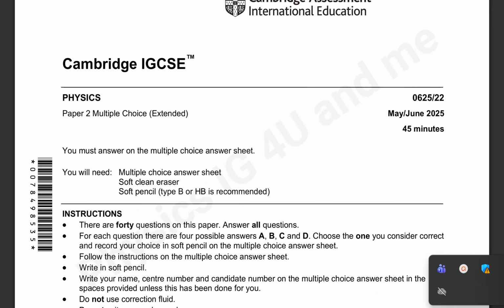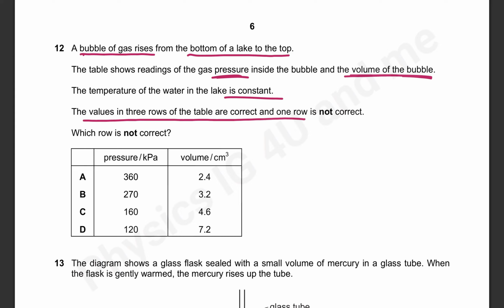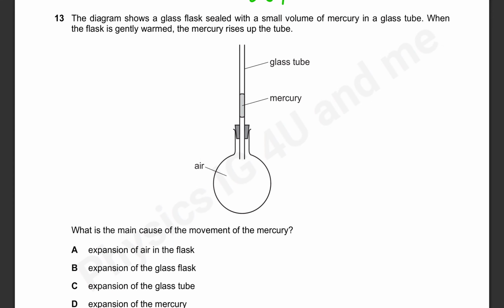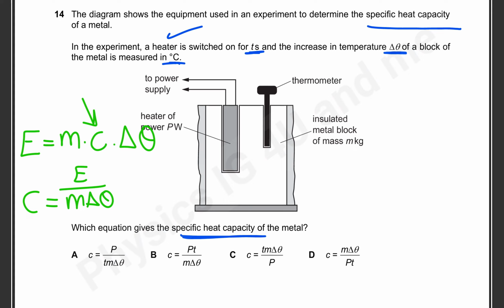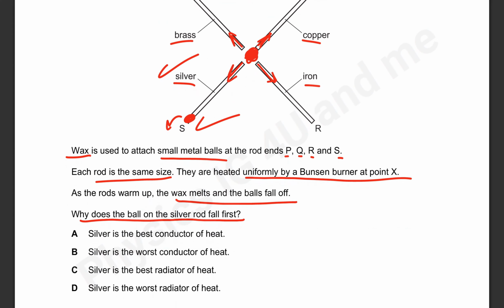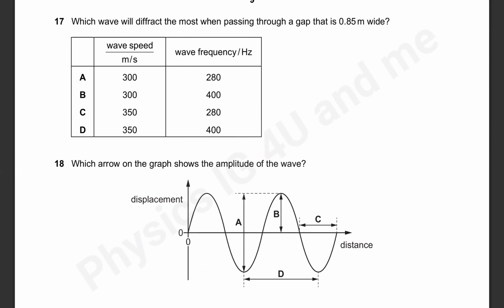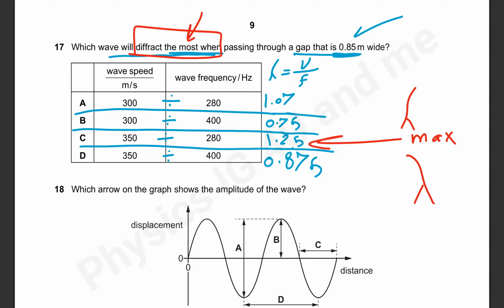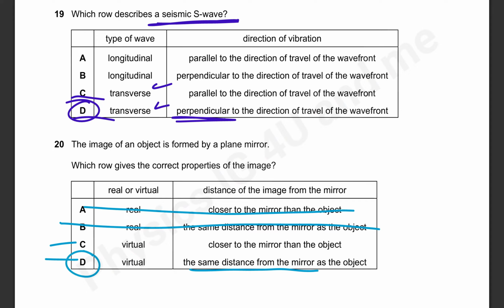Physics 0625 IGCSE P2/M-J/2025/22 (part 2)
🚀 Physics 0625 IGCSE Paper 2 (May/June 2025 – Variant 22) | Part 2

In this video, we walk through Part 2 of the IGCSE Physics 0625 Paper 2 from the May/June 2025 session (Variant 22). Perfect for students preparing for exams or revising key concepts.

🔍 What you’ll learn:

Step-by-step solutions to multiple-choice questions
Clear explanations of tricky concepts
Tips to improve accuracy and speed in Paper 2

📘 This session focuses on building your understanding and exam confidence, making sure you know not just the answers—but why they are correct.